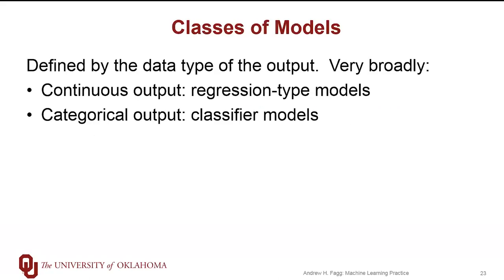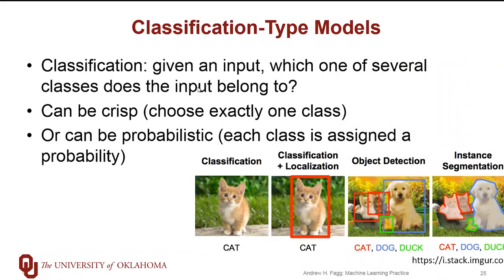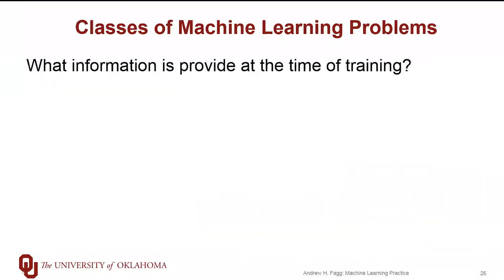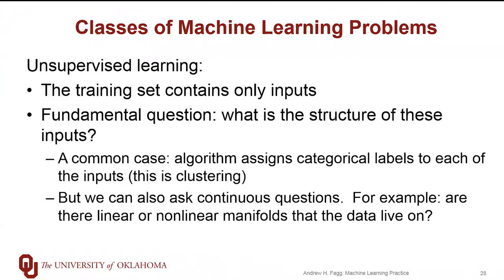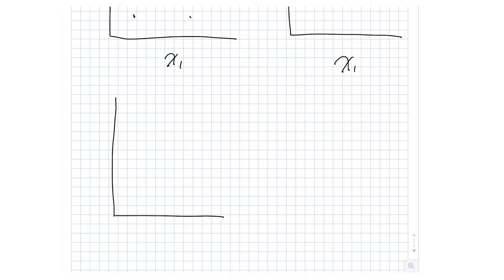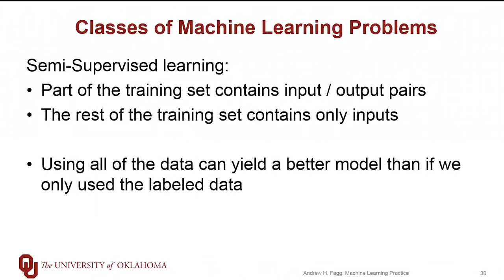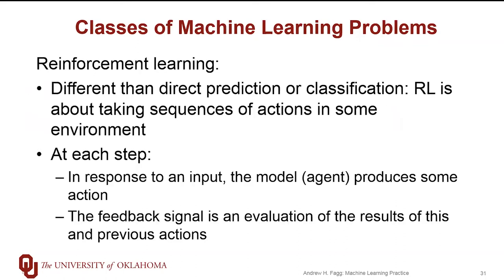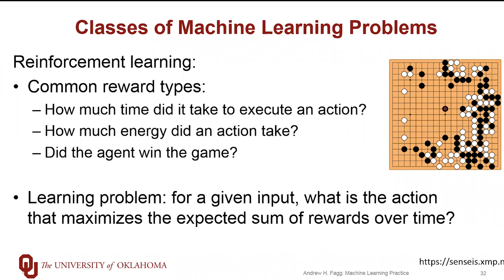Machine Learning Taxonomy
Taxonomy of machine learning problems and methods